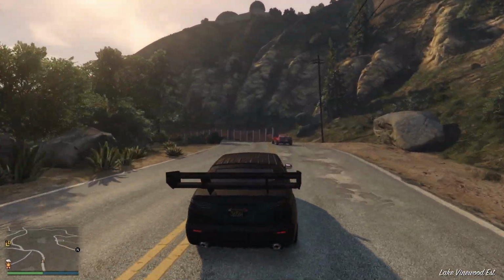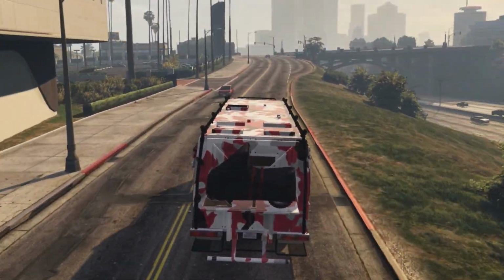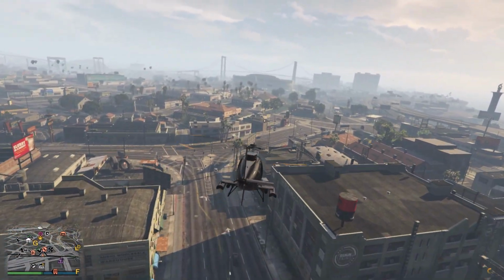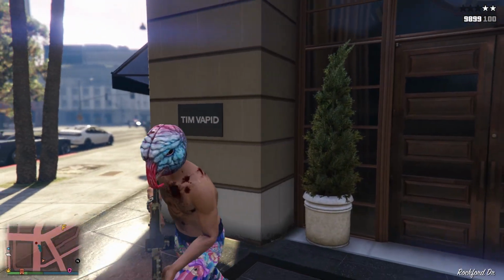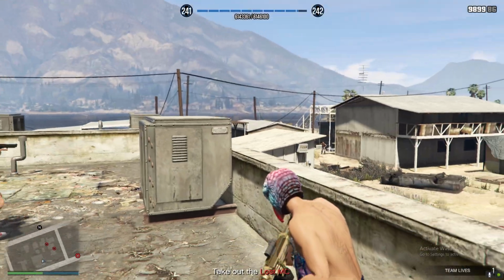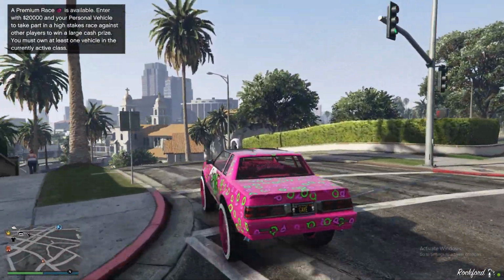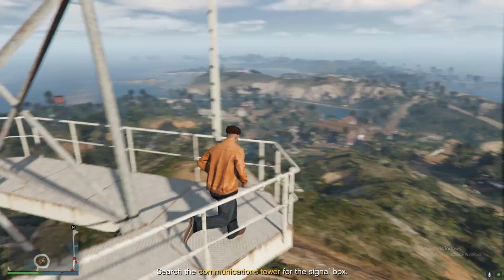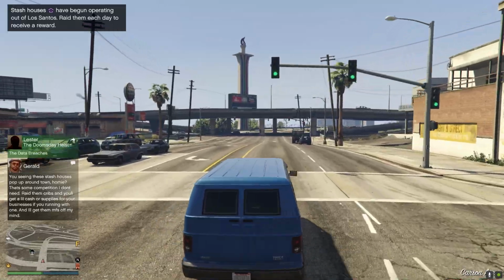TOP 10 THINGS every SOLO PLAYER NEEDS in GTA 5 ONLINE!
In this video i will be telling you guys what every solo player needs to own in gta 5 online.